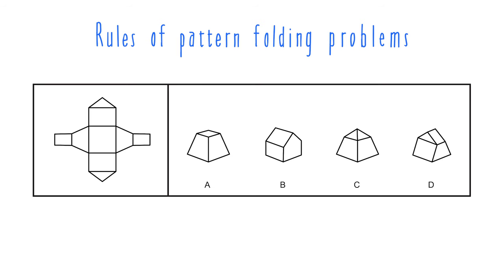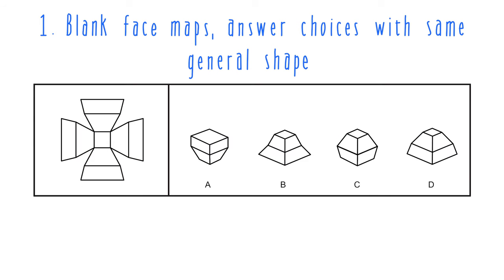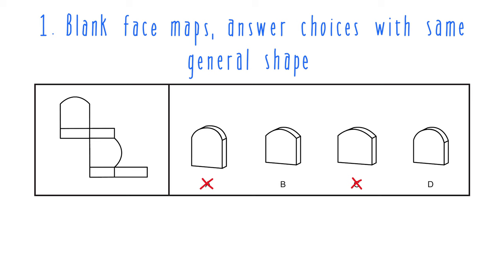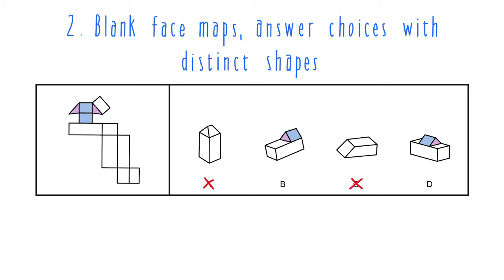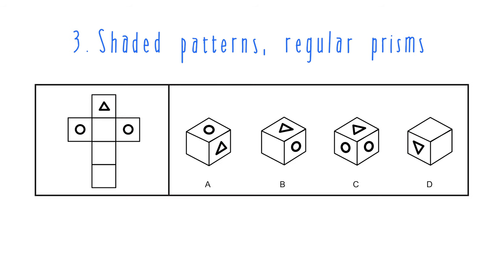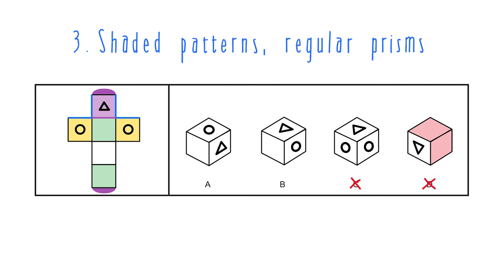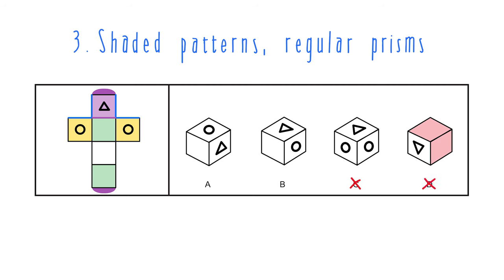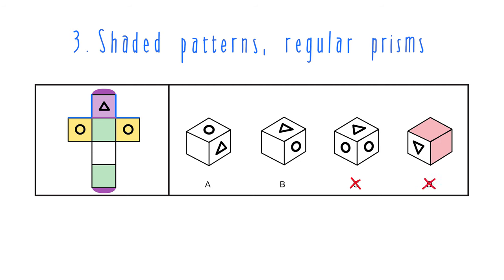Intro to PATTERN FOLDING: Rules and basics | Perceptual Ability Test Tutorials | DAT PAT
Best introduction to Pattern Folding you've seen! In this video, we go over the basic rules of pattern folding problems as well as a brief introduction to each of the four basic types of problems you will encounter on your PAT - these include blank maps with all very similarly shaped answer choices, blank maps with distinctly shaped answer choices, shaded or patterned maps on regular prisms, and shaded or pattern maps on more complex shapes. Our tips and tricks ensure that you'll be able to answer any pattern folding problem on your DAT PAT.

00:00 - Start
00:09 - Rules of Pattern folding problems
01:38 - Problem type 1: Blank faced maps, and answer choices with the same general shape
04:55 - Problem type 2: Blank faced maps, and answer choices with distinct shapes
07:36 - Problem type 3: Shaded pattern, and regular prisms
10:14 - Problem type 4: Shaded pattern, and more complex shapes
12:57 - Summary of Pattern folding tips

Note that these DAT problems are very similar to "Net problems" that appear on many different non-verbal reasoning exams, and this video will be helpful for students studying these!

Copyright Erudition Prep, @eruditionpat 2023

Create a ***free account*** to access detailed explanations for ADA Sample Items, or upgrade to our full course: pat.eruditionprep.com. Use our YOUTUBETWENTY promo code for 20% off our monthly subscription cost for access to our full course.